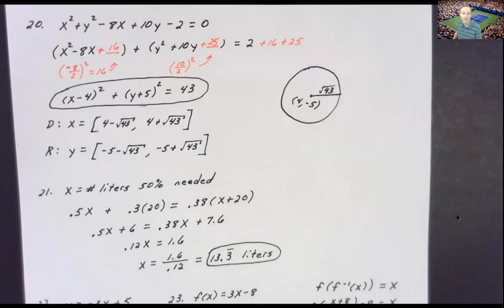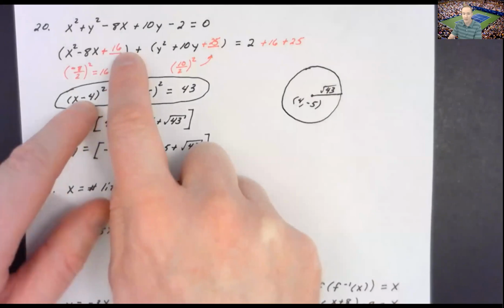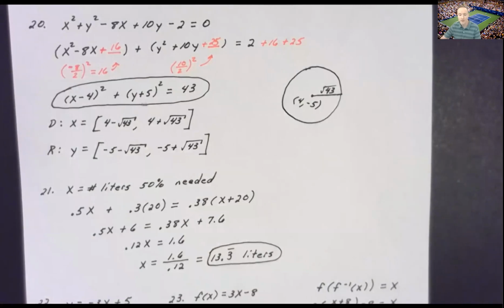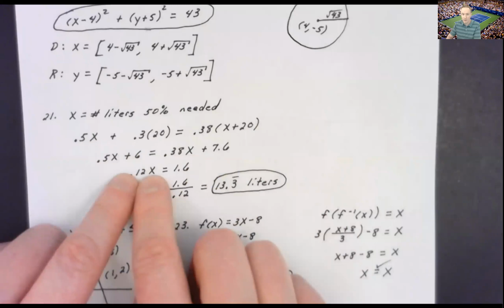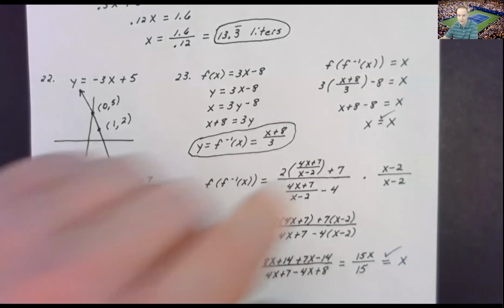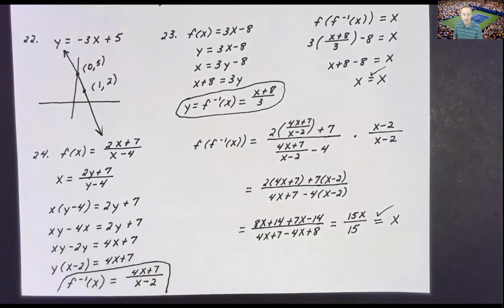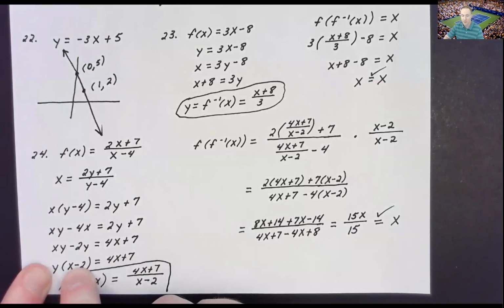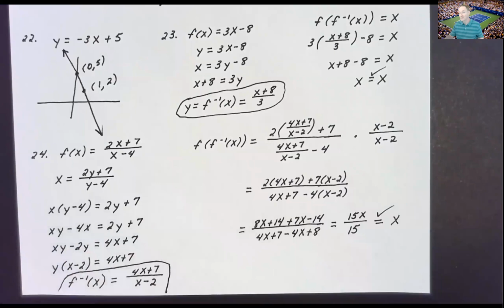Practice Test 1 Video Solutions 20 - 24